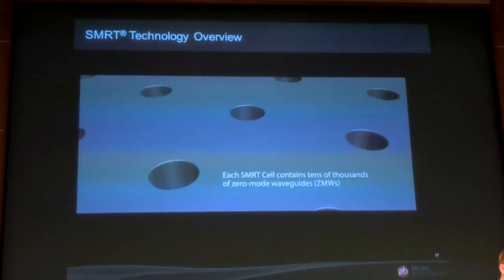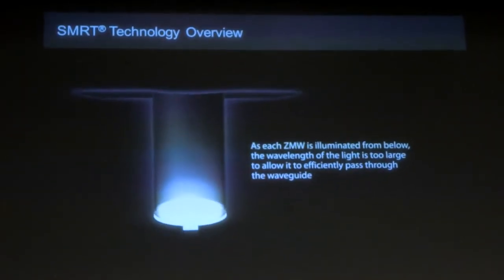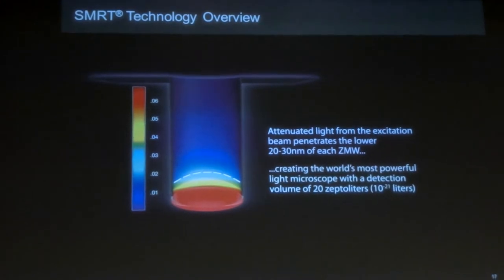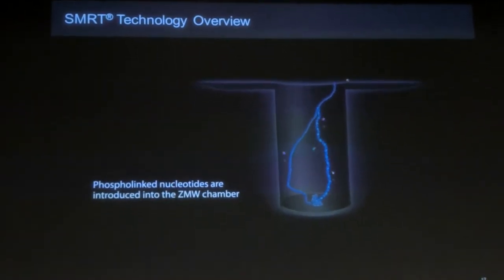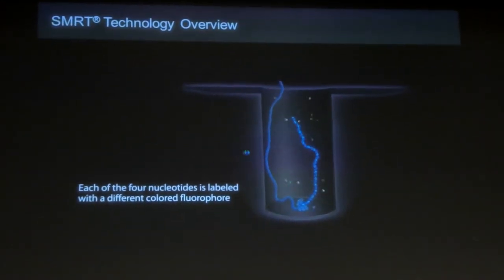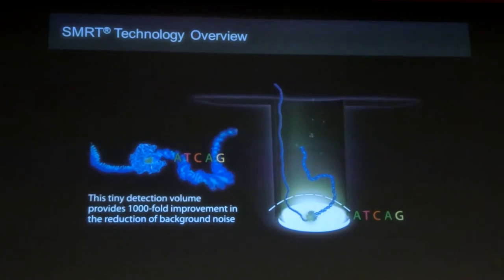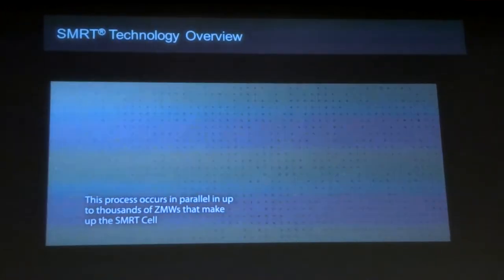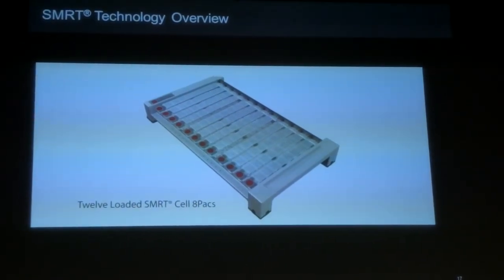Real time Genetic DNA analysis by Pacific Biosciences' $750K SMART system -1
CIMG4507 Real time Genetic Analysis by Pacific Biosciences 1